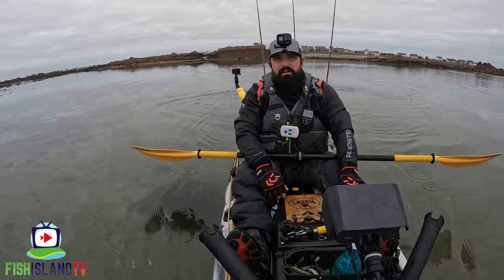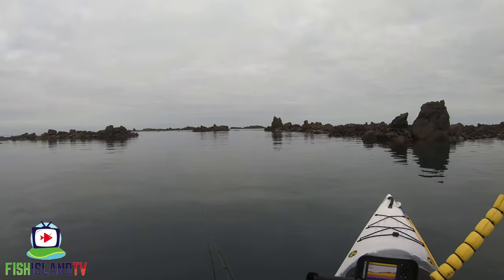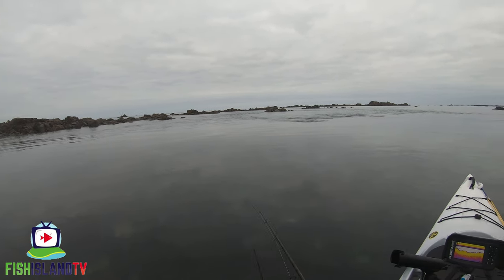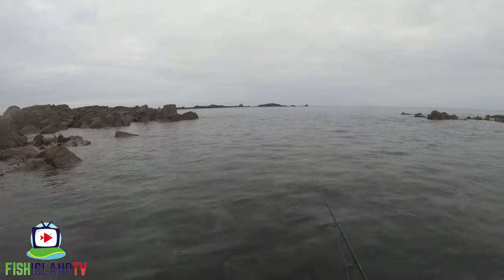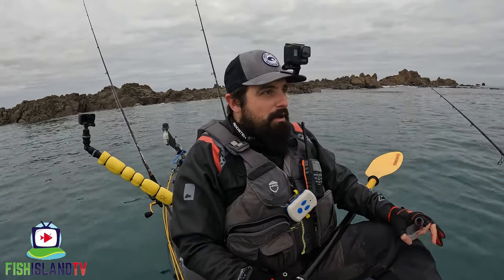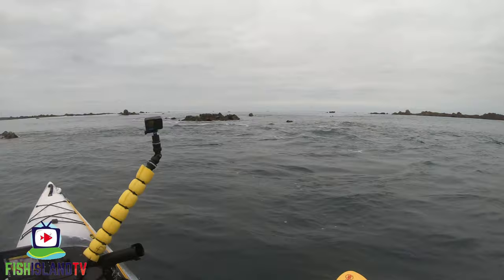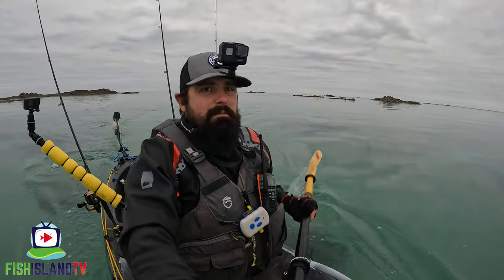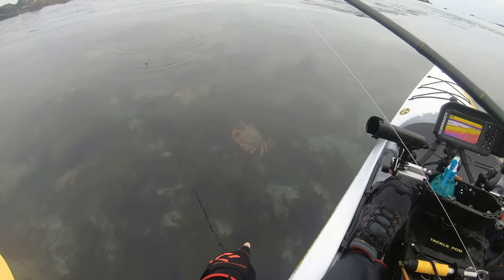Lure Fishing Around Reefs At Low Tide With Surface Lures - Lure Fishing For Bass - Kayak Fishing Uk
Kayak fishing on the East coast of Jersey using lures for the Bass -
In this video I paddle out with the dropping tide on Jerseys East coast to fish for bass using lures and to explore around some of the reefs at low tide.
This video is ideal for beginners looking to learn how to catch bass on surface lures.

Although still in the winter season, we experienced some settled weather conditions which were ideal to get out on the Kayak and try for some bass.
I wanted to try for some bass on the lures and perhaps get my first surface lure caught bass of the year.